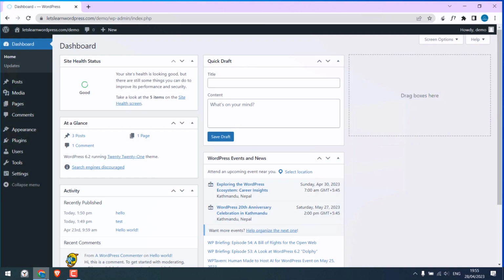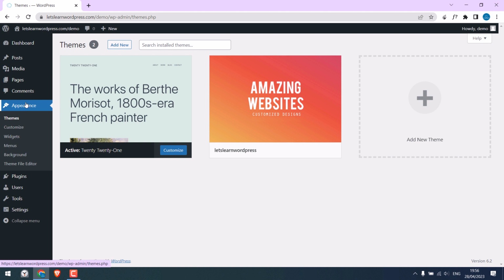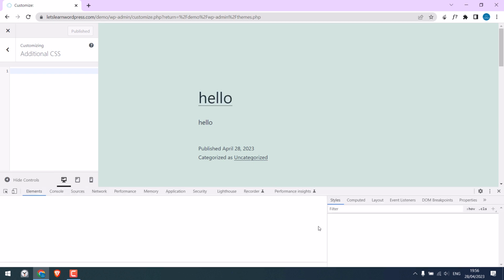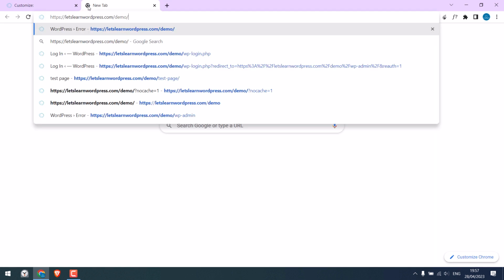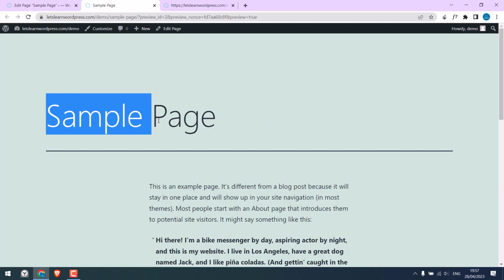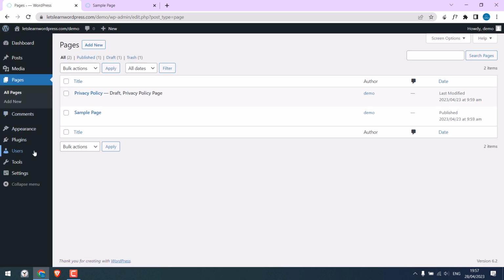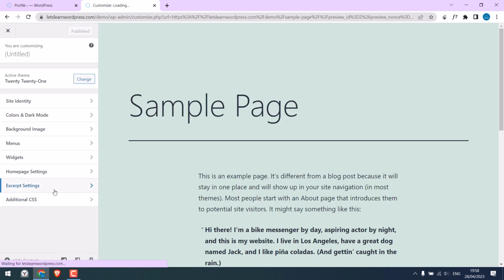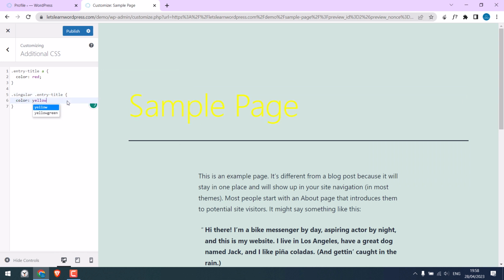How to add custom CSS to WordPress? WordPress 73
In this WordPress tutorial, we will guide you through the simple steps on how to add custom CSS to your WordPress website, no matter which theme you are using. You will be able to add your own Custom CSS codes to your WordPress website.

To add CSS to your site, log in to the dashboard and navigate to Appearance - Customize. There, you will see an option for "Additional CSS." Here, you can add your custom CSS, which will be applied to all of your website's pages. After writing your custom code, publish the changes, and they will be reflected on your website.

If you want to add custom CSS to a specific page, go to the Customize option and select the page. Here, you can add your custom CSS codes, and the changes will only affect that particular page.

Most themes offer the option to add custom CSS to their settings, but if such settings are not available, you can use the default customization from WordPress.